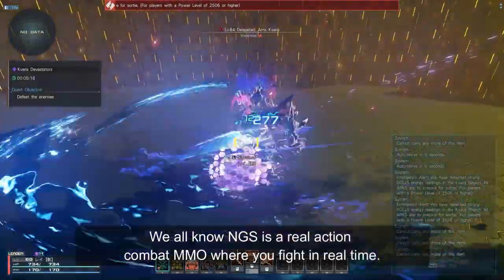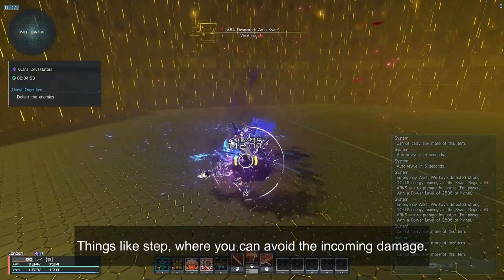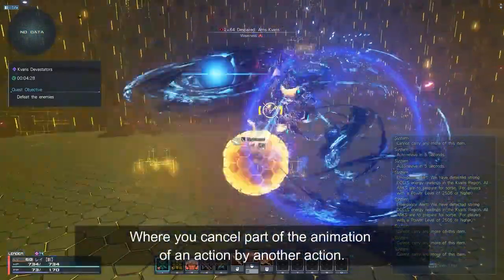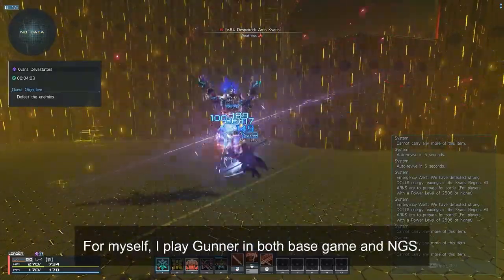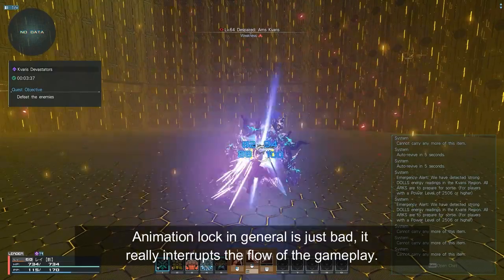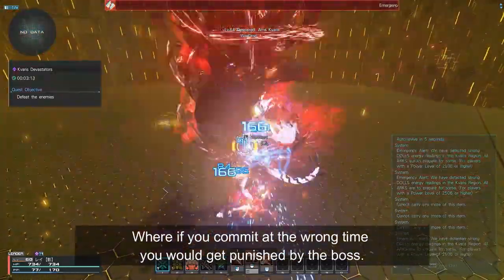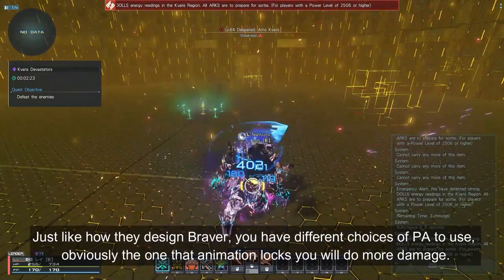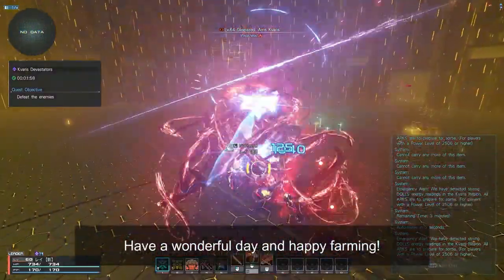NGS Animation Lock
Ever since I started playing NGS I realize animation lock is a big issue in the game where it really interrupt the flow of the gameplay.
I don't really know why they made every classes like this jumping from PSO2 to NGS.
It's honestly not a good way to make things more challenging but bringing frustration to players.
This will be a short video giving you my two cents on this issue that existed in NGS since day 1.